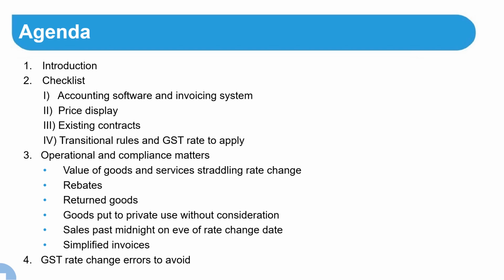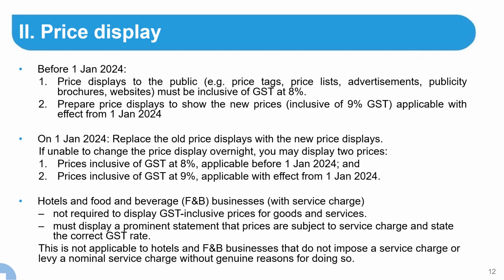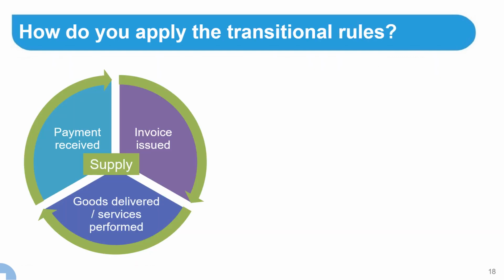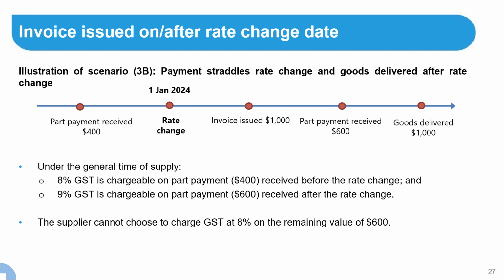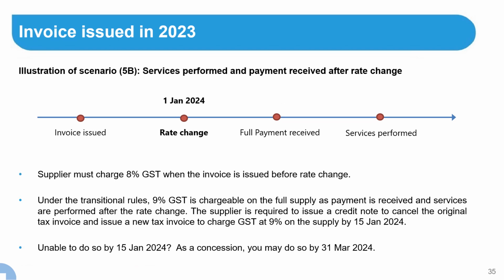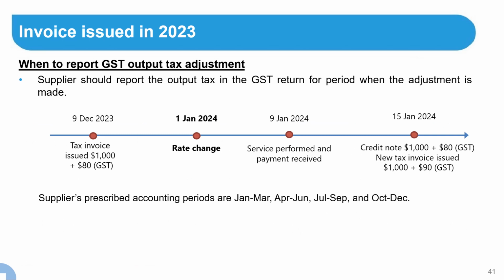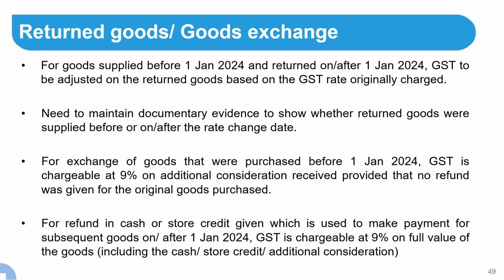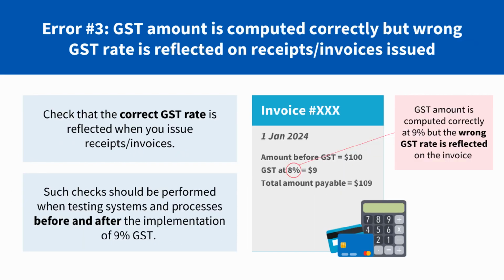Preparing for GST Rate Change on 1 Jan 2024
GST will be raised from 8% to 9% with effect from 1 Jan 2024. This educational video covers the basics of what you need to know and do, to be ready for the rate change on 1 Jan 2024.

Timestamps:
00:14 - Agenda
01:22 - Introduction
02:35 - Checklist
33:08 - Other operational and compliance matters
40:59 - GST rate change errors to avoid
42:59 - Resources

Reproduction or redistribution of part or all of the contents in this video in any form is prohibited. The content in the video is accurate at the time of production of the video. While every effort has been made to ensure that this information is consistent with existing law and practice, should there be any changes, IRAS reserves the right to vary our position accordingly.